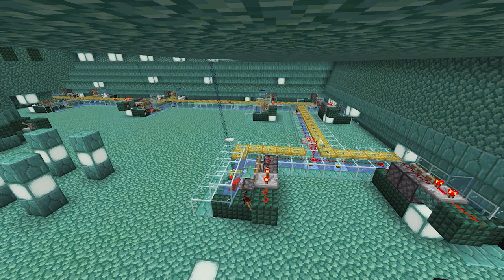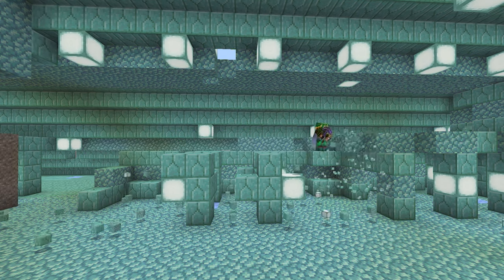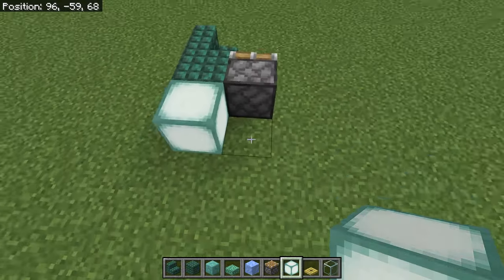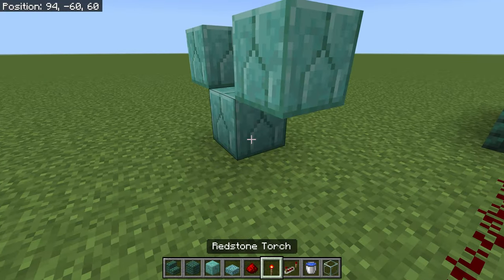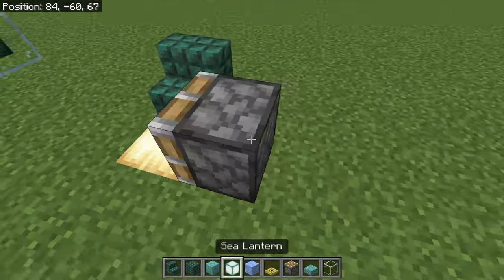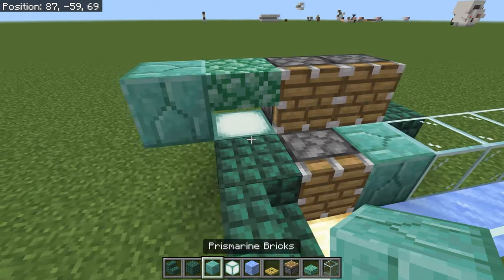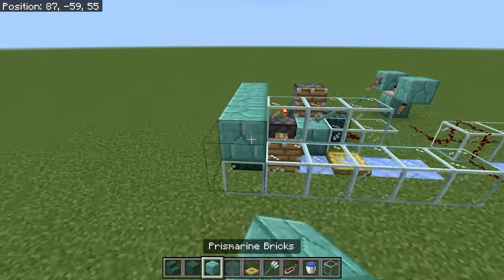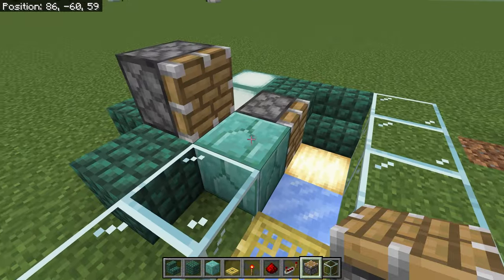HIDDEN Guardian Farm INSIDE Ocean Monument in Minecraft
This Minecraft Bedrock Edition guardian farm produces a lot of XP as well as prismarine shards and crystals.

Unlike other farms, this is built inside the ocean monument so you can hide it and use the monument as part of your mega base.

00:00 Intro & Rates
00:24 Clearing Inside the Monument
02:16 Removing Silent Whisperer Guardian Farm
02:46 How to build basic processing chamber
05:14 Correct wiring of redstone clock
06:58 Mirrored basic processing chamber
09:08 Edge processing chamber
11:39 Mirrored edge processing chamber
13:15 Testing all redstone wiring
14:14 Building Guardian Farm inside
16:06 Explaining glass height over spawn spots
16:50 Final wiring and item collection

What is GuildRock SMP?

This is a Minecraft Bedrock Edition server for devoted and professional players, content and non-content creators alike, with splendid building skills and/or superb technical skills, who are looking to collaborate and peacefully compete with others who possess similar abilities in an economy-based (HermitCraft-like) environment.